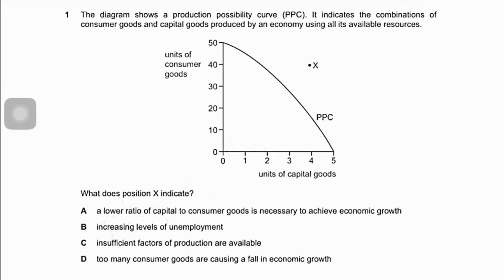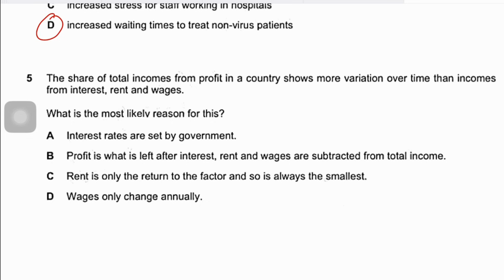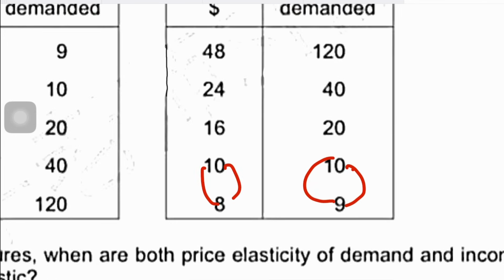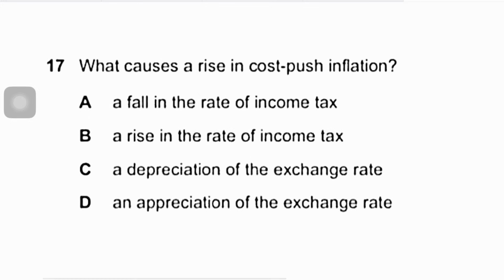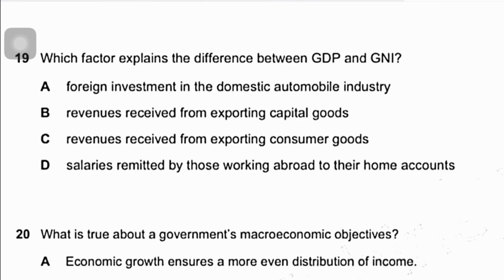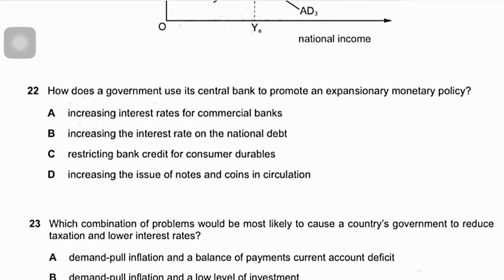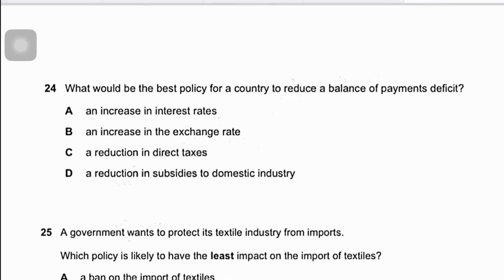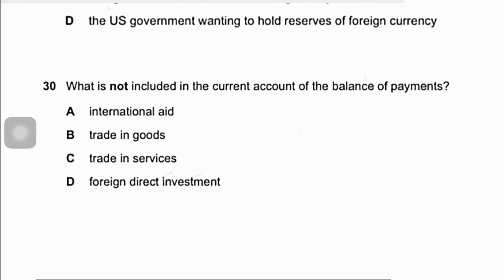AS Economics – May/Jun 2024 Paper 1 (P12) MCQ Solution | Detailed Class Recording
Go through the complete May/June 2024 Paper 1 (P12) MCQs in this detailed class recording. Strengthen your understanding of key AS Economics topics, learn how to approach challenging questions, and refine your exam technique for your upcoming Cambridge AS Economics papers.

What you’ll learn:
- Step-by-step walkthrough of the P12 MCQs
- Explanations of tricky concepts and examiner logic
- Smart revision and question-solving strategies

📸 Follow for daily updates: @adilusmanzoberi